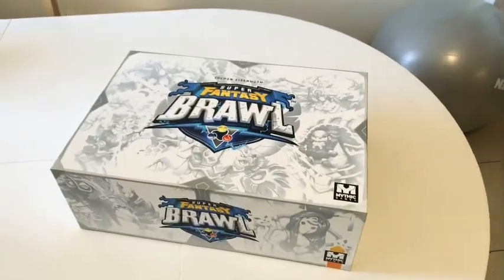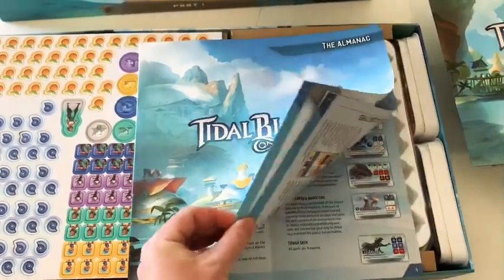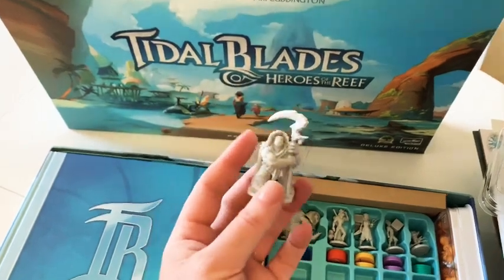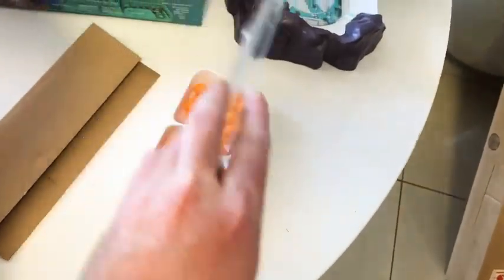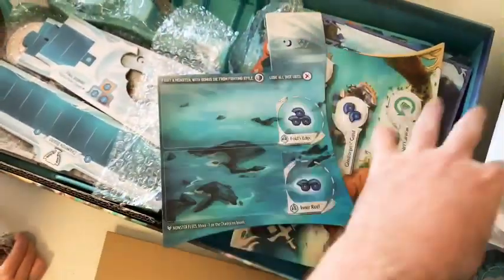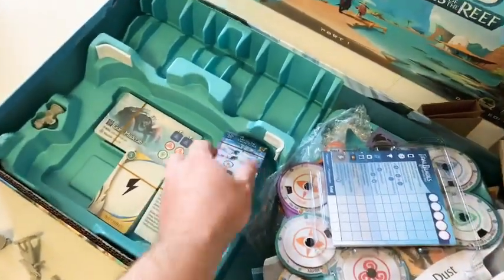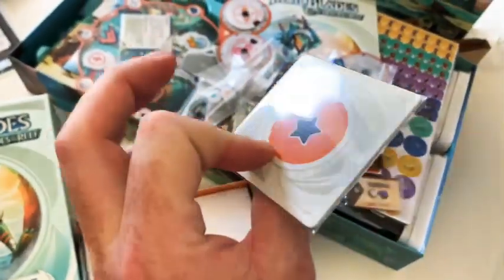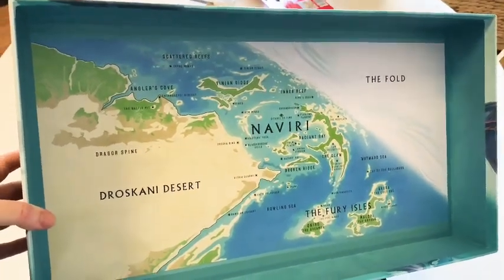Tidal Blades: Heroes of the Reef Deluxe Edition + Expansion Unboxing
An unboxing video for the deluxe edition of Tidal Blades: Heroes of the Reef Part 1 and the Anglers’ Cove expansion by Druid City and Skybound Games. New video features include chatty babies and colouring in!